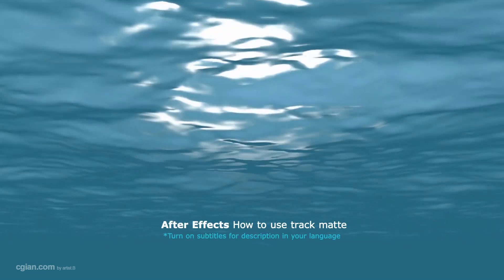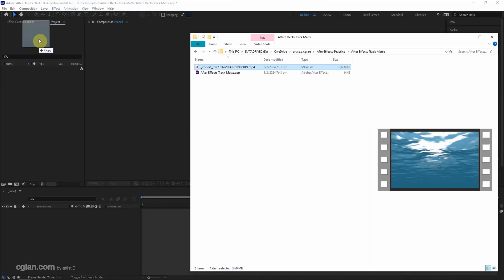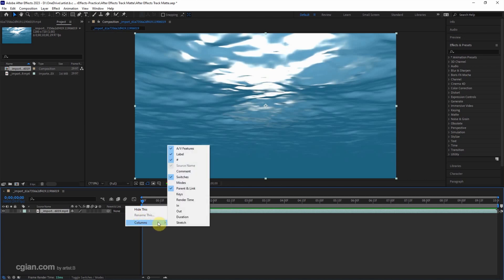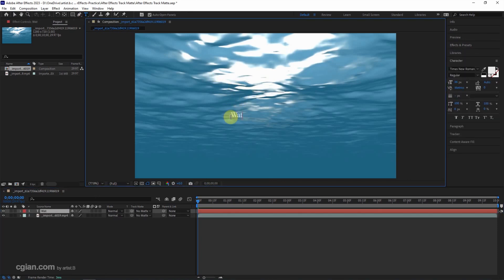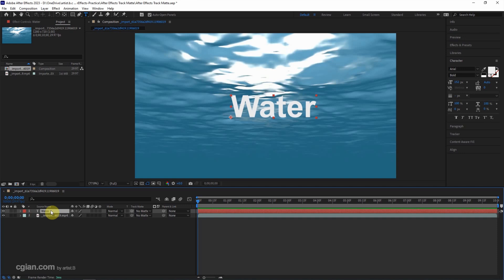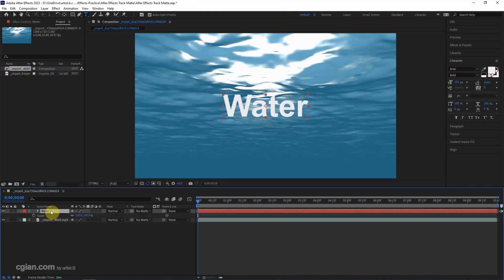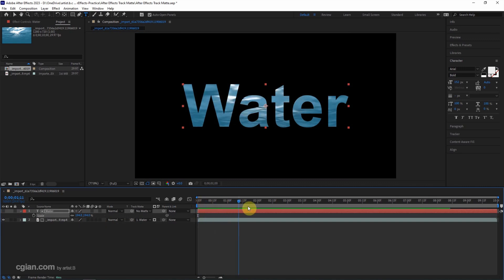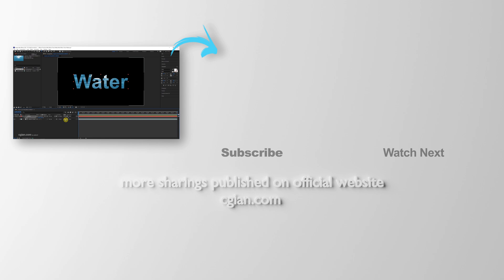How to use track matte in After Effects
If track matte is missing, we can find the track matte in timeline. In this video, we also go through how to make track matte with using text layer, and show how to make invert track matte. Steps are easy to follow for After Effects beginners. Hope this helps.

Timestamp
0:00 Intro – After Effects Track Matte
0:20 Import video into After Effects
0:29 Show Track Matte
0:39 Add Text and Edit Text
1:00 Center Text to Composition
1:20 Apply Track Matt in After Effects
1:34 Invert Track Matte